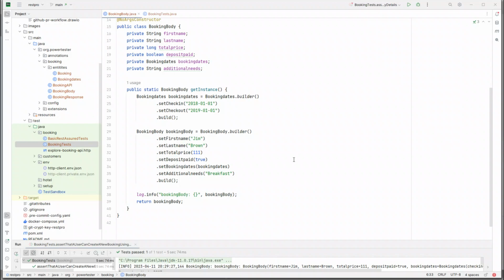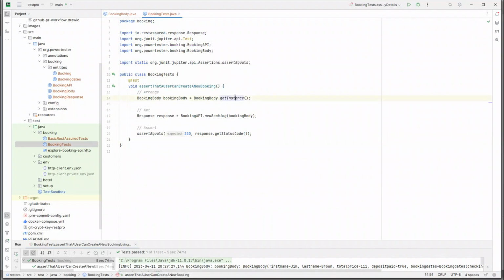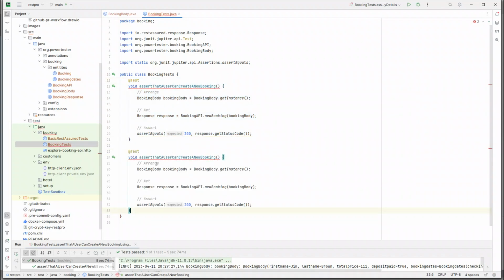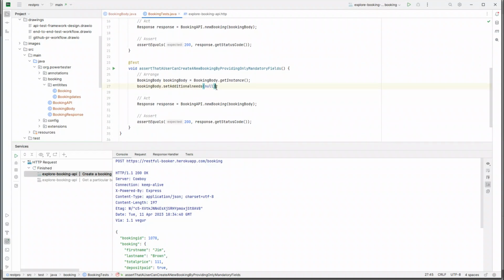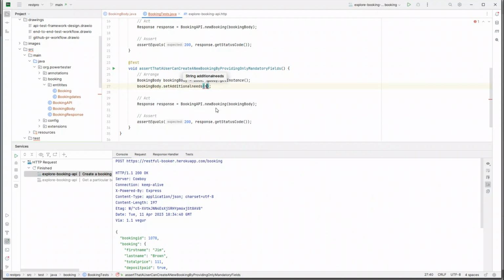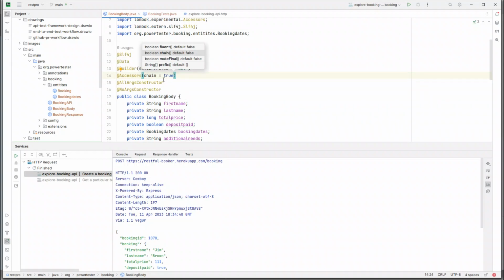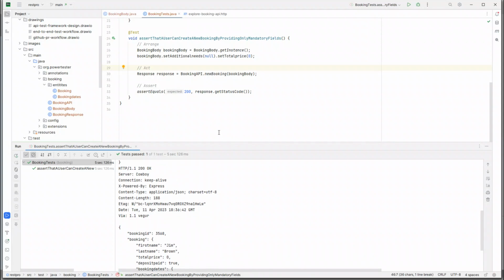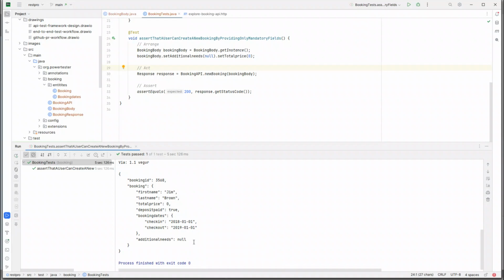#12 @Accessors annotation: To mutate and do method chaining on existing objects.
Goal:
- How to mutate existing objects and still keep them readable.

Objective:
-  How to mutate existing objects and still do method chaining.

Next steps:
- How to skip null fields while building a JSON input body for an API.